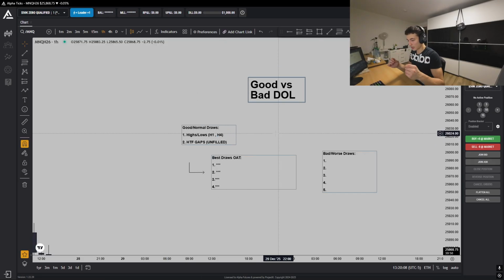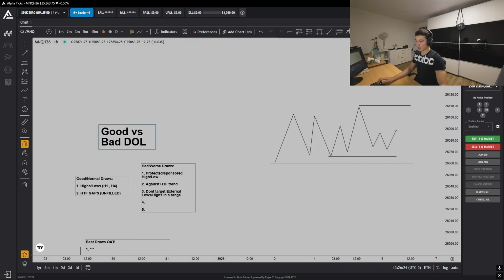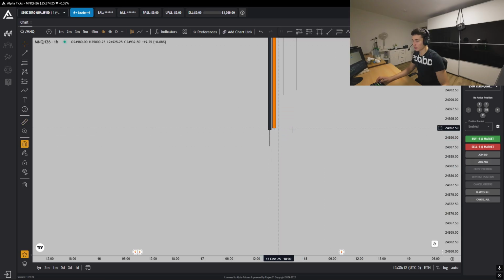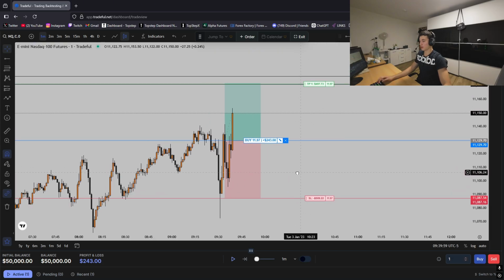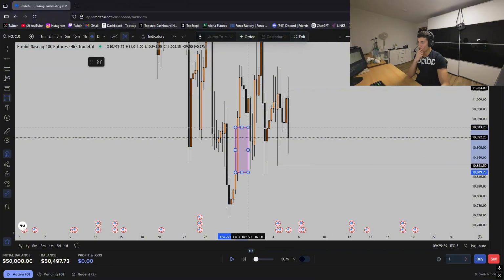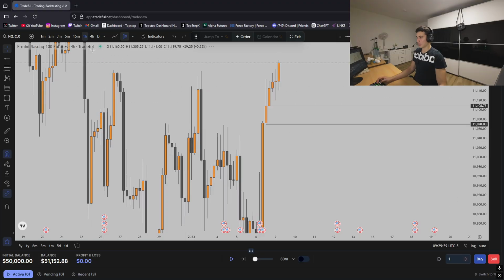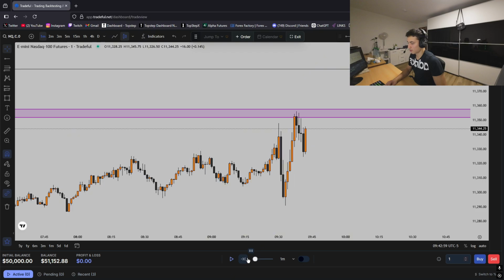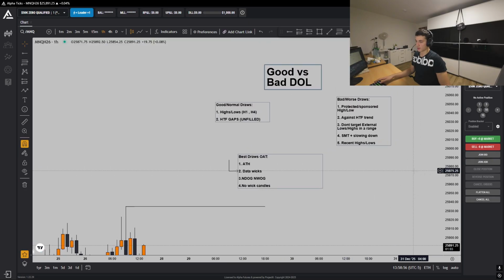How to Identify a Good vs Bad Draw on Liquidity (Best Targets)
Sometimes its not easy to know where price is drawing towards. Im gonna explain what helped my Trading progress heavily.
The way I look at the market and mark out my Targets and how I recognize which Draws are good and which not.